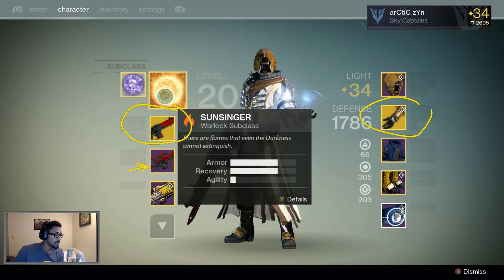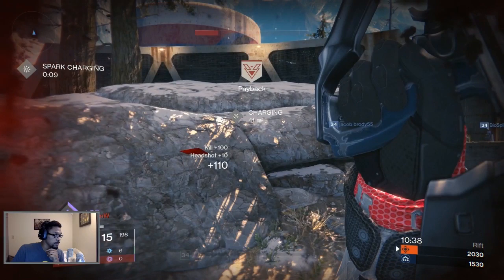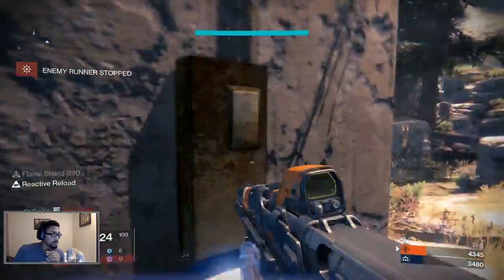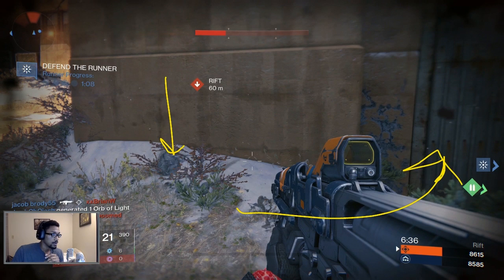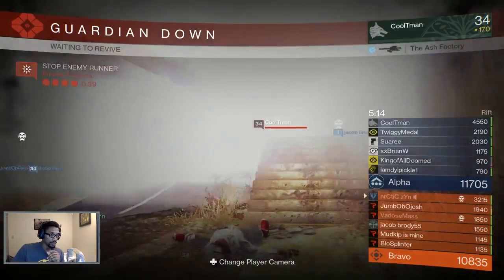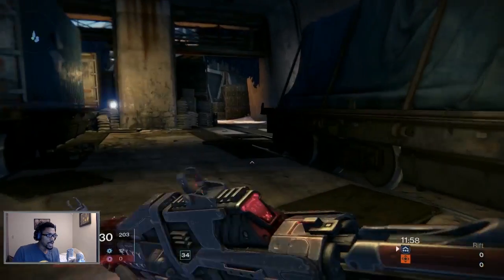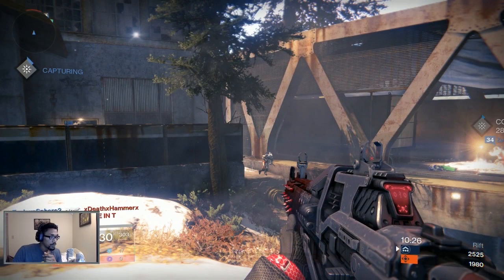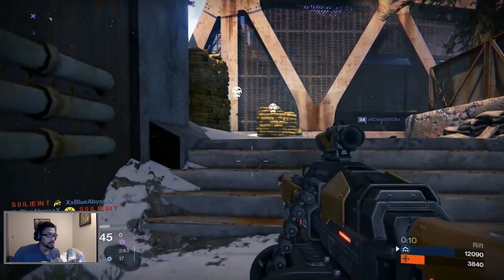Destiny Tips and Tactics: In Depth Tutorial and Guide on How to Play Rift (Slayer Role)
In Depth Tutorial and Guide on How to Play Rift on the map Frontier.